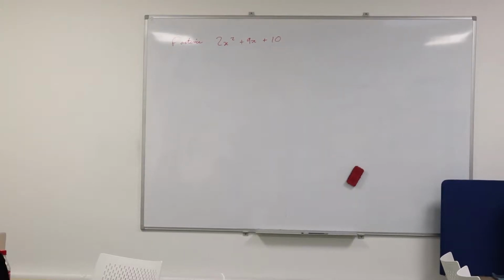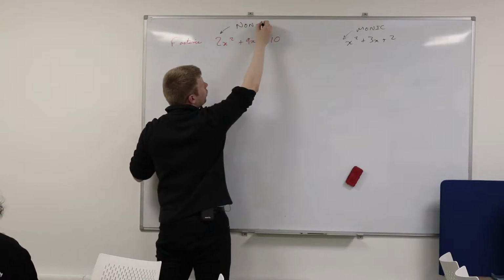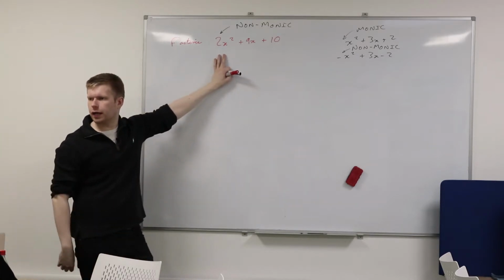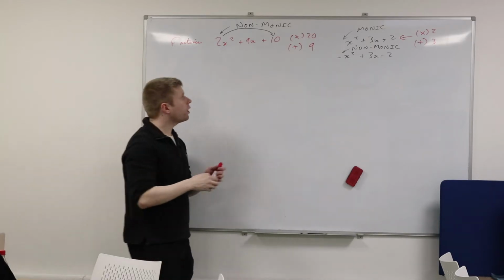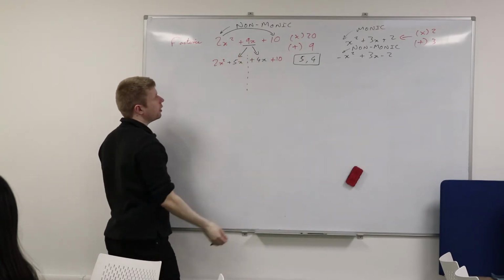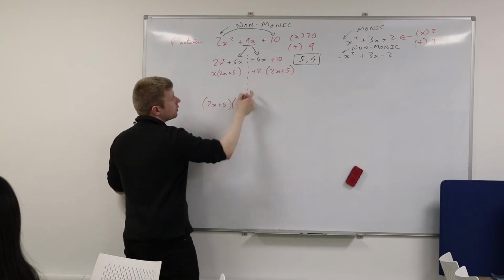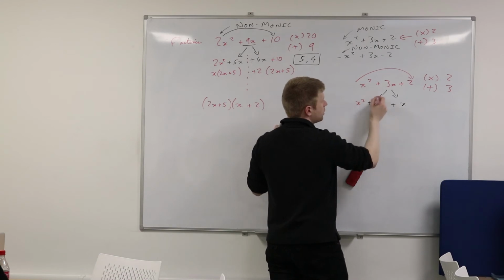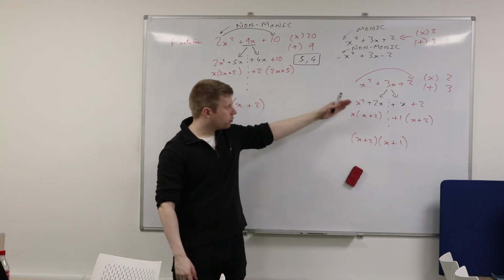Solving Harder Quadratics (1 of 2: Non-Monic Quadratics)